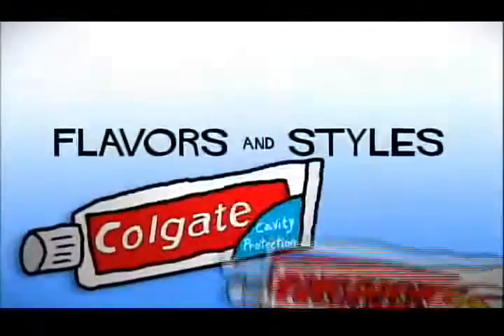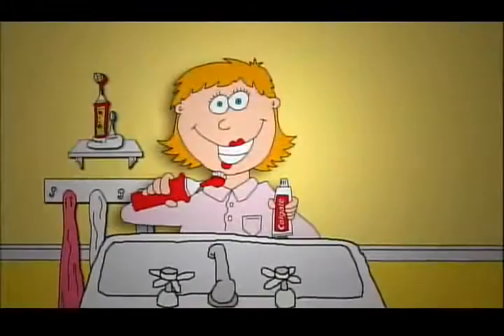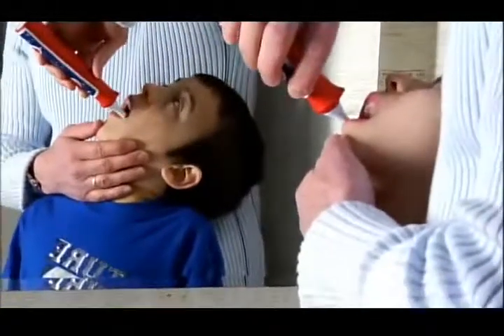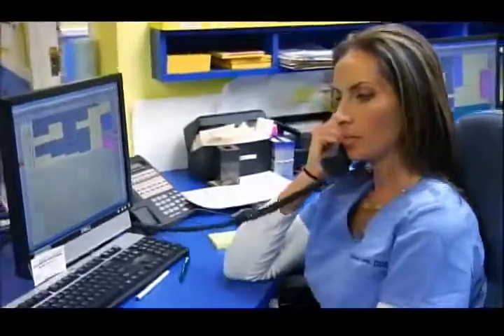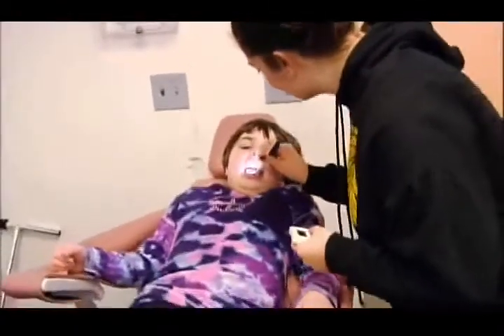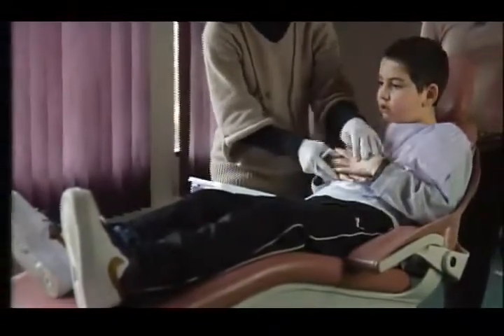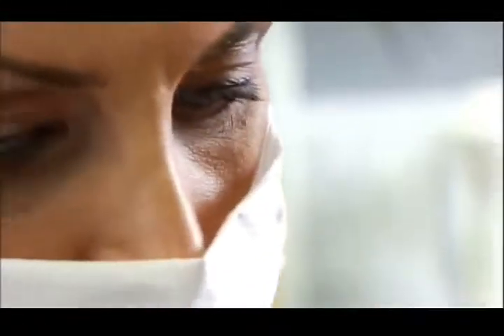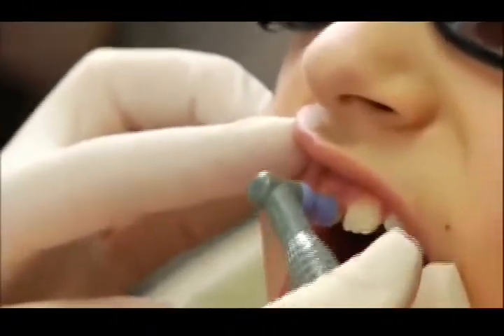Dental Toolkit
Oral health is a very important component of healthy daily living. But for some children with autism, oral health habits can be challenging. Autism Speaks has teamed up with Colgate and Philips-Sonicare to create a dental guide, as well as a video, to provide tips for families so they can help their loved ones with autism find dental care that works best for them. Our hope is that this guide will provide information for families to help begin a lifetime of good oral care.

The guide, tips and techniques were originally developed for children with Autism. However, we found that these tips and techniques are also helpful for children who are fearful of new experiences or going to the doctor’s office.

Dr Jonathon Everett Lee, Board Certified Pediatric Dentist and Board Certified Orthodontist is a Member of the American Academy of Pediatrics Section on Oral Health.

He is also a member of the following organizations that are a part of the Partnership for Healthy Mouths, Healthy Lives coalition: American Academy of Pediatric Dentistry, the American Association of Orthodontists, the American Dental Association and the California Dental Association.